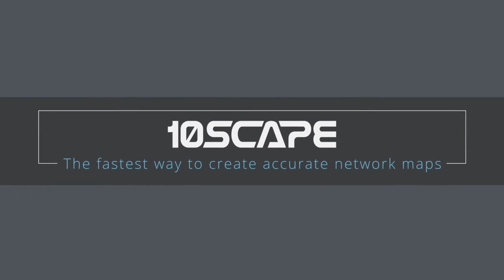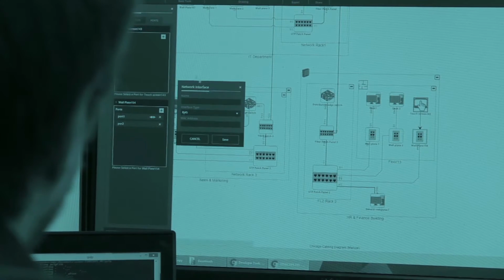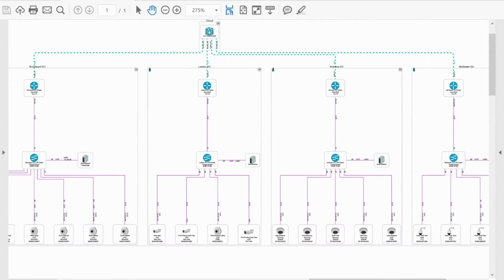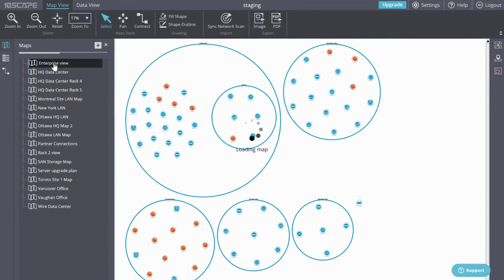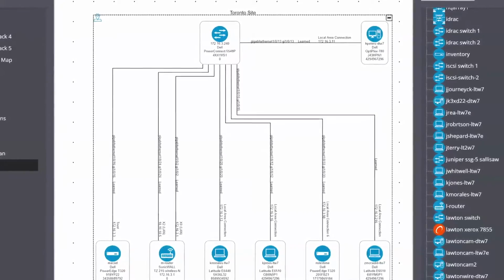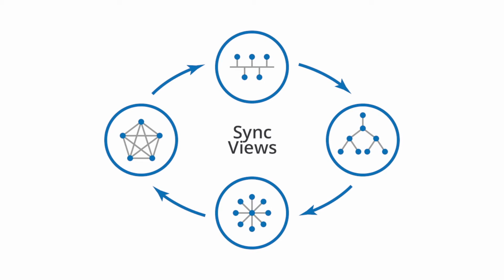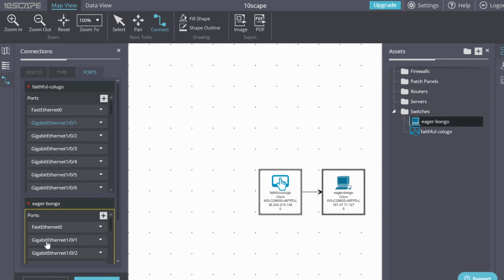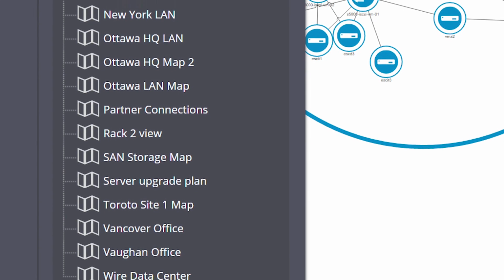10SCAPE Demo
ALL YOUR NETWORK VIEWS IN ONE PLACE

Automated, accurate visualization of your WAN, LANs, VLANs,
virtualization, data center and wiring